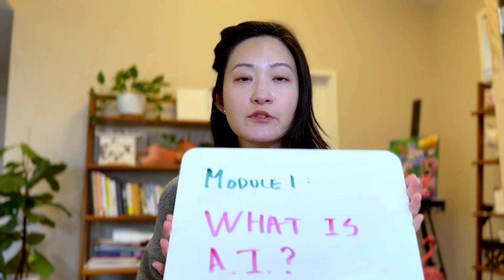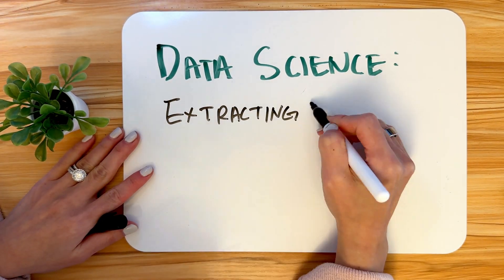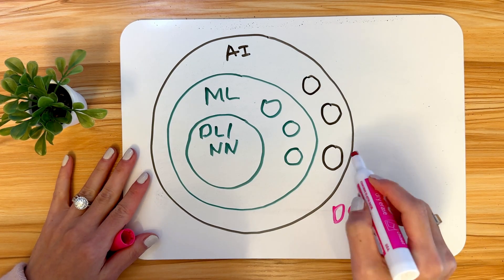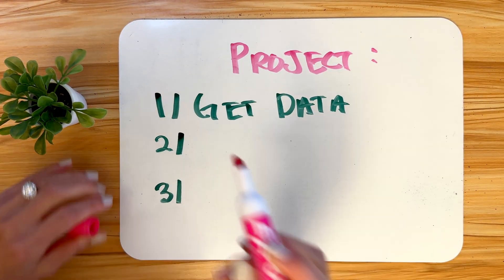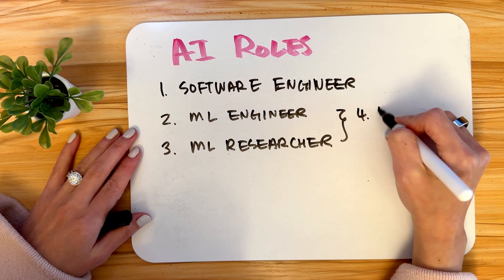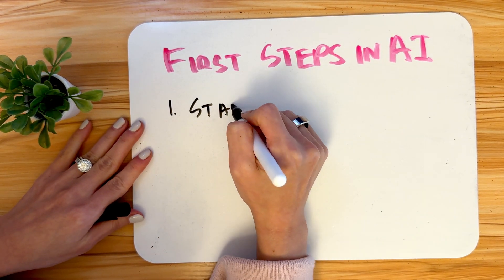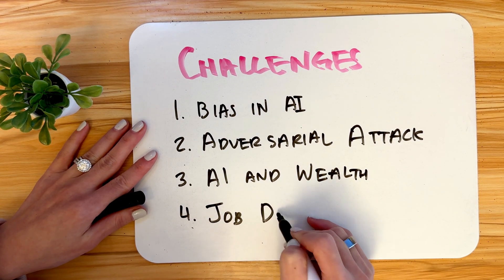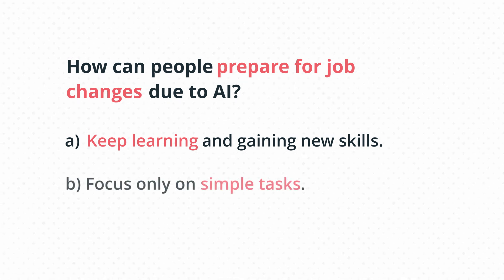Learn AI: EVERYTHING You Need to Know For Beginners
AI Explained for Everyone – Full Crash Course in 10 Minutes! 🚀
Let’s break down Artificial Intelligence (AI) into simple concepts. From understanding what AI is to exploring key terms like Machine Learning (ML), Deep Learning (DL), and Data Science (DS), we’ve got you covered!
You’ll learn what AI can and can’t do, understand the steps to build AI projects, and explore the workflows of both Machine Learning and Data Science projects.
We’ll also cover the key roles in an AI team, common pitfalls to avoid, and the broader impact of AI on society. To wrap things up, there’s a fun AI quiz to test your knowledge and help reinforce what you’ve learned.

⏱️Timestamp:
00:43 What’s AI?
01:10 What’s Data?
01:32 Key AI Terms
02:54 Artificial Intelligence
02:56 Machine Learning
03:07 Deep Learning
03:19 Data Science
03:29 What Can AI Do?
04:09 Build AI Projects
04:15 Machine Learning Project
04:37 Data Science Project
05:51 AI Roles
06:46 Common AI Pitfalls
07:32 First Step in AI
08:09 AI & Society
09:22 AI Quiz

📎 Resources:
✅ FREE AI ML Roadmap Self Study Plan (16-page PDF Guide)